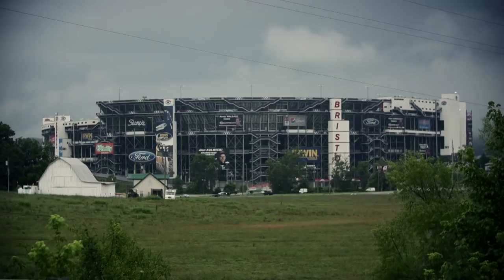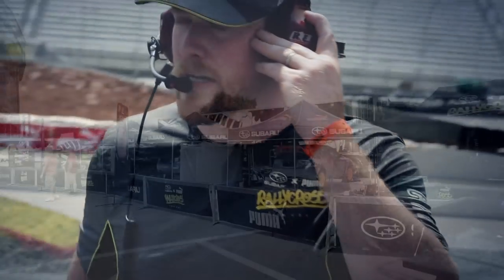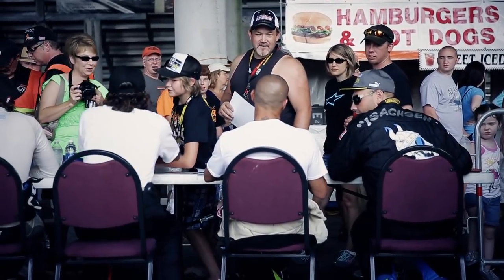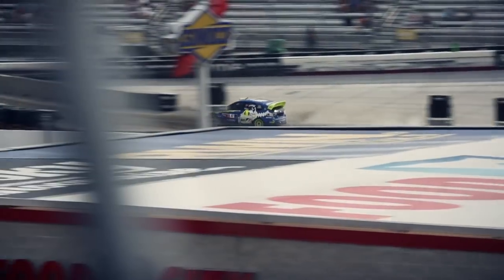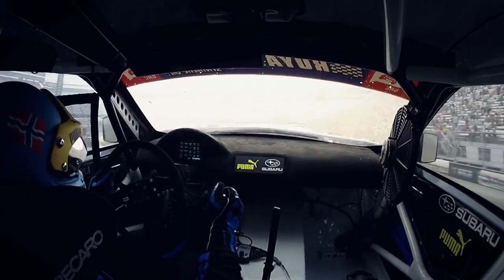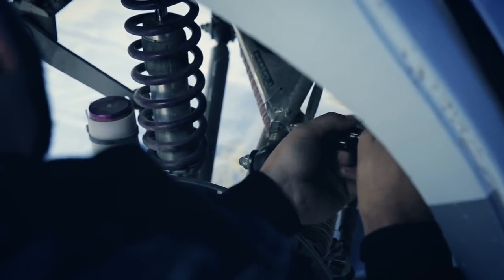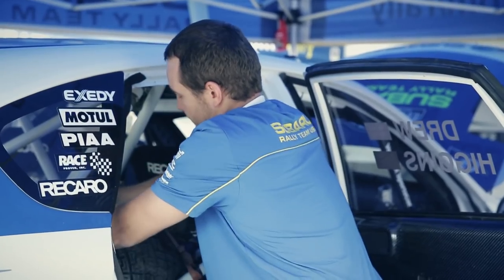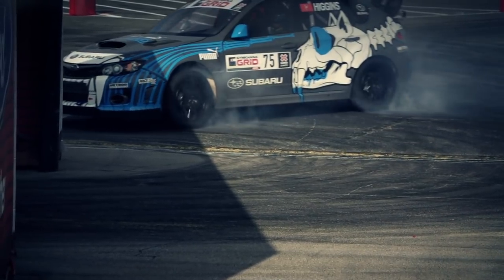Launch Control: Subaru PUMA Rallycross claims 4th in Bristol & Higgins attacks at NEFR Rally - Ep 10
Launch Control - Episode 10: "High Pressure Art"

The Subaru PUMA RallyCross Team was fighting at the top during Round 5 of the Global RallyCross Championship held July 20th at Bristol Motor Speedway.  Team driver Sverre Isachsen, a former three-time European RallyCross Champion, won his heat race advancing him to the front row of the Final.  An impressive start by the Norwegian saw him run as high as 2nd Overall before race-contact crushed his exhaust, robbing his Subaru STI of power and dropping him back to 4th Overall, the team's best finish thus far in 2013 after competing in three earlier events.  Teammates Dave Mirra and Bucky Lasek showed impressive pace but narrowly missed out on advancing to the Final.

On the other side of the country, at the New England Forest Rally, Subaru Rally Team USA is preparing for a different task. With a lead in championship points, an outsider would suggest the team could coast to a championship.

The reality within the team is entirely different. One bad result and their lead is erased. Progress and pace are only found in hard work and constant attention to detail. Their speed is a result of every piece of the puzzle clicking together with perfection.

With two events remaining after the New England Forest Rally, you wouldn't call this the home stretch, but everyone's focus is starting to shift to the bigger picture. The loss and gain of seconds, stage by stage, shows how close the battle is with their rivals.

Day one ends with the Subaru team conceding 16 seconds to Block... but the dust is far from settled.

Produced by Formula Photographic Inc.

This is everything it takes to win. This is everything that gets in the way of victory. This is Launch Control.